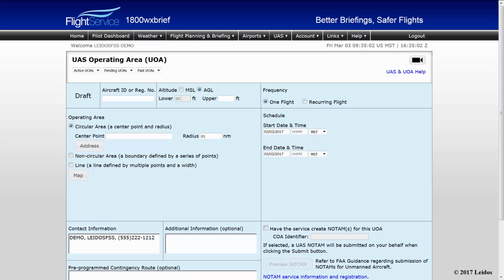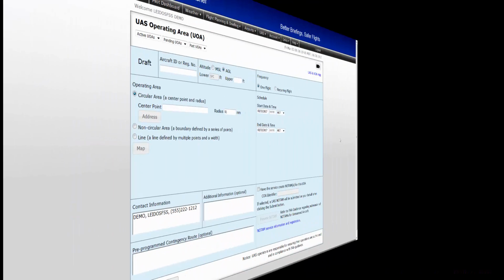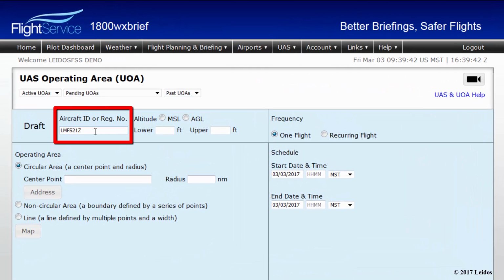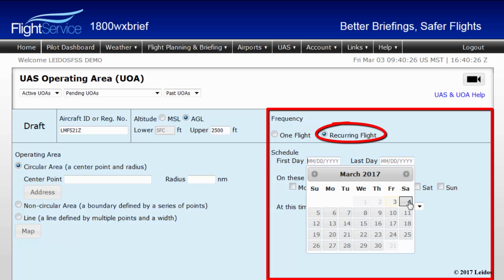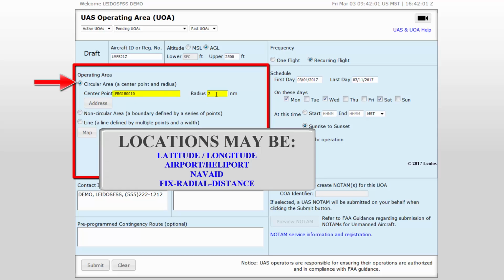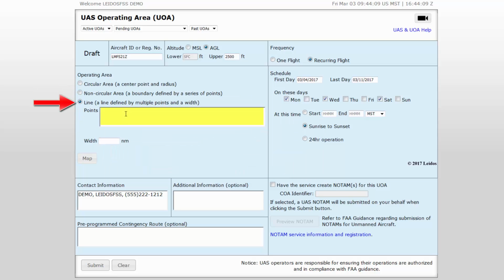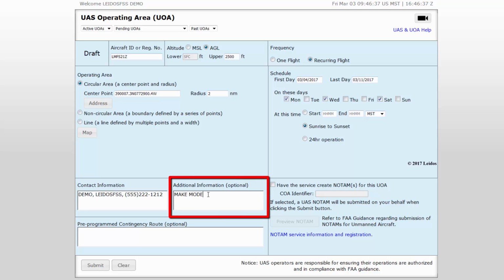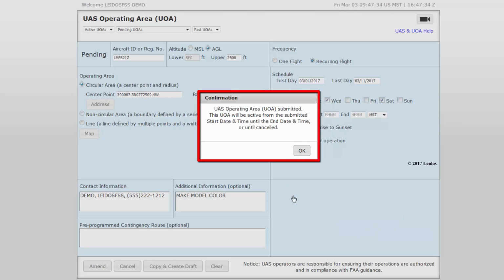Pilot Web - UAS Operating Area (UOA) Planning Form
(HD for best viewing)